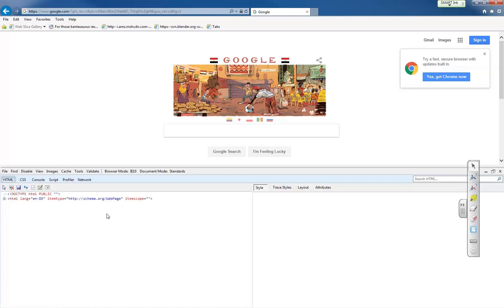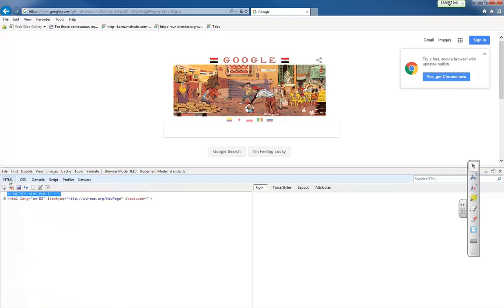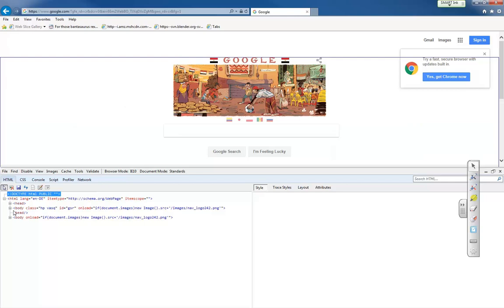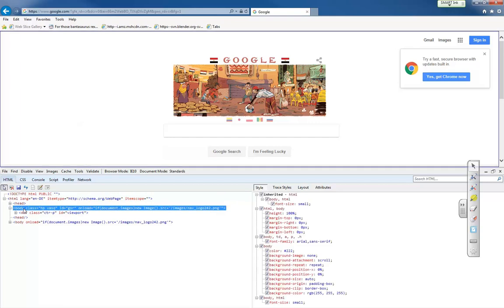Inspect Element in Explorer